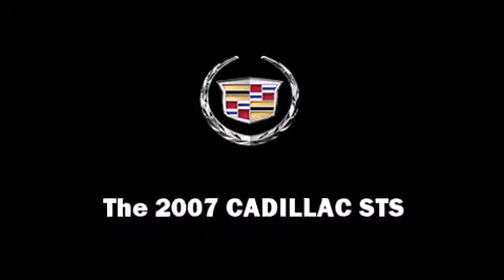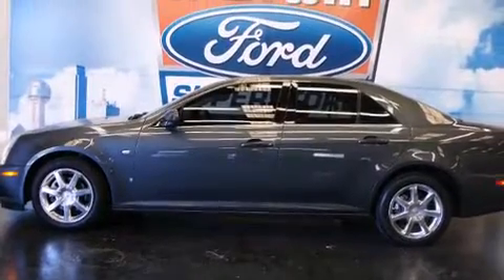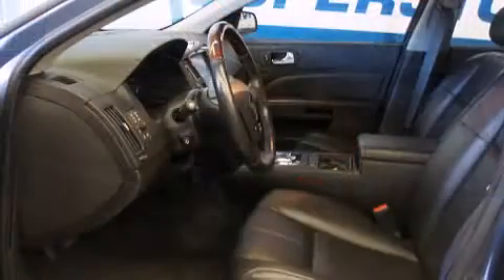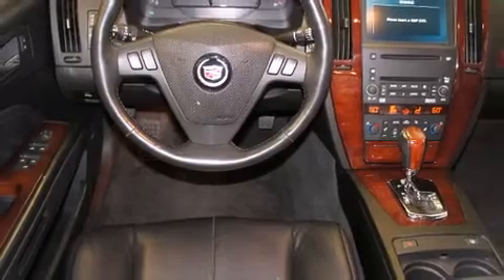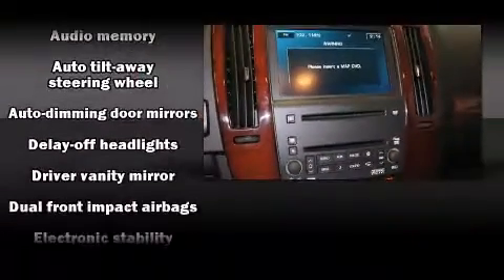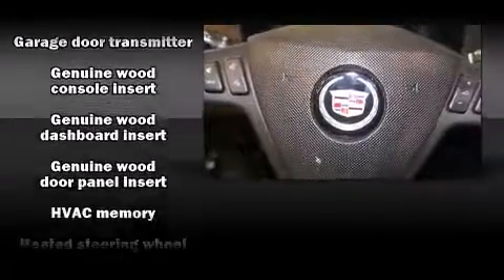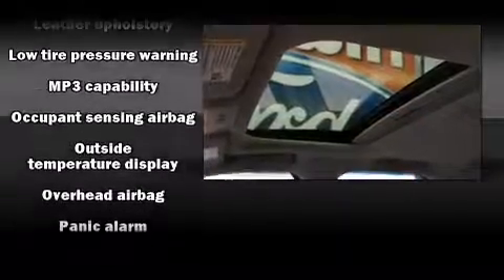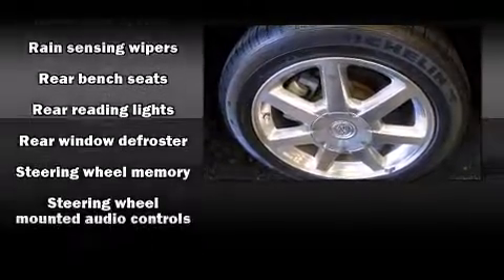2007 CADILLAC STS V8 in Irving - Las Colinas, TX 75062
Westway Ford
801 W. Airport Freeway

This 4 door, 5 passenger sedan just recently passed the 30,000 mile mark! A 4.6 liter V-8 engine pairs with a sophisticated 6 speed automatic transmission, providing a smooth and predictable driving experience. Top features include rain sensing wipers, leather upholstery, power front seats, heated door mirrors, rear parking sensors, power windows, remote keyless entry, and seat memory. Rear passengers enjoy the seat heating functionality, keeping them warm during the winter months. Safety equipment has been integrated throughout, including: head curtain airbags, front SIDE impact airbags, traction control, brake assist, a security system, onStar, and 4 wheel disc brakes with ABS. Safety and maximum capability are assured via self leveling rear suspension, which maintains optimal driving geometry. We pride ourselves in the quality that we offer on all of our vehicles. Please don't hesitate to give us a call.